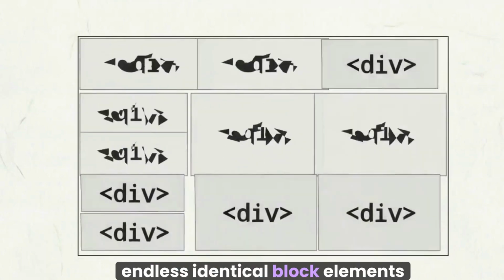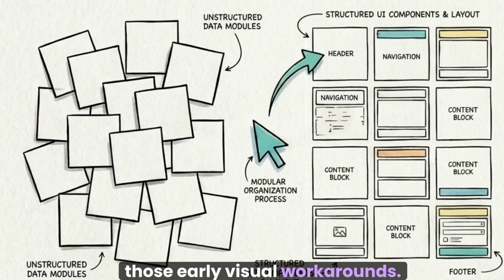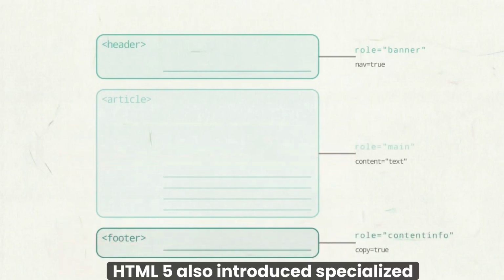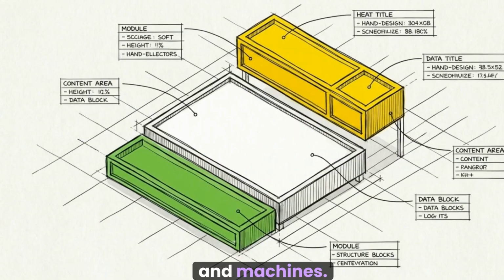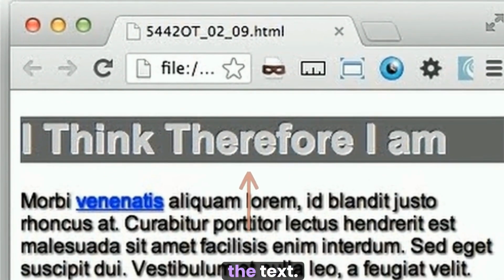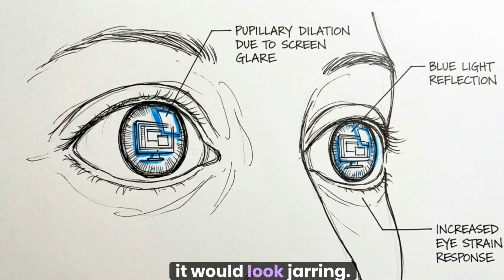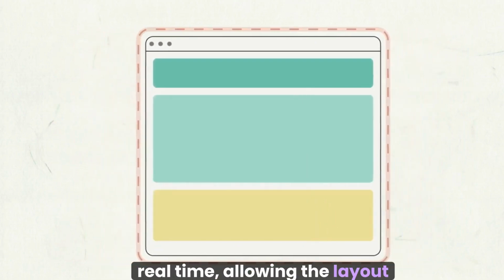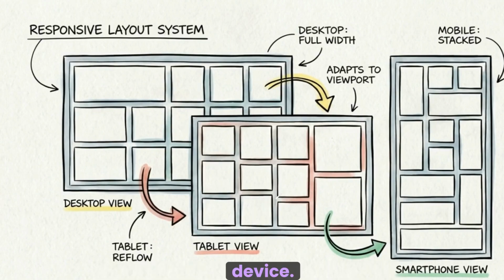Web Development Fundamentals for Beginners – HTML, CSS, JS & Video Content Strategy Guide (2026)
Learn web development from scratch in this complete beginner-to-pro guide! In this video, we cover HTML, CSS, JavaScript fundamentals, responsive design, and a full video content strategy to grow your YouTube channel as a developer. Whether you're building your first website or launching a dev-focused YouTube channel, this guide has everything you need to start fast and grow smart. ⚡ What you'll learn: ✅ HTML structure & semantic elements ✅ CSS layouts, flexbox & grid ✅ JavaScript core concepts & DOM manipulation ✅ Responsive & mobile-first design ✅ Video content strategy for developers ✅ YouTube SEO tips for tech channels ✅ How to grow your dev channel from 0 📌 Chapters (see below) 🔔 Subscribe to QUANTUMSTACK for weekly web dev tutorials, coding tips, and tech career advice. 🔗 Resources mentioned: • MDN Web Docs • VS Code • GitHub